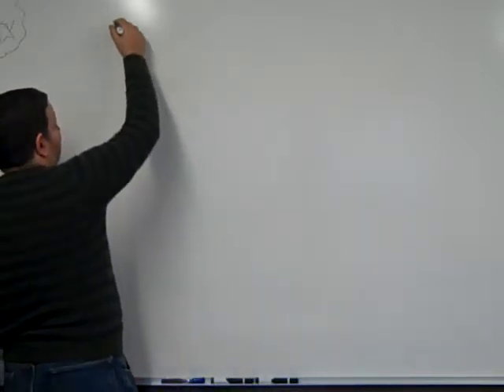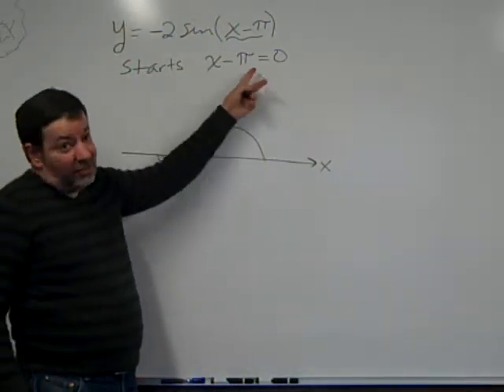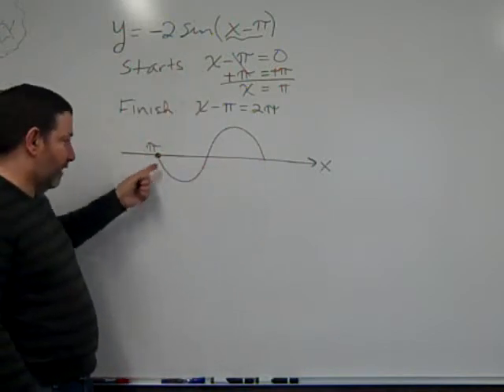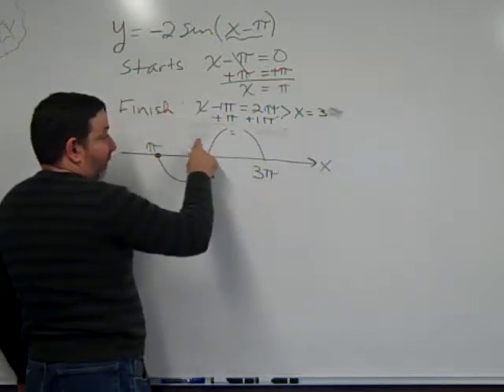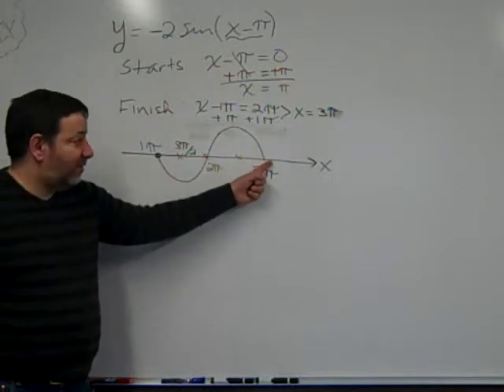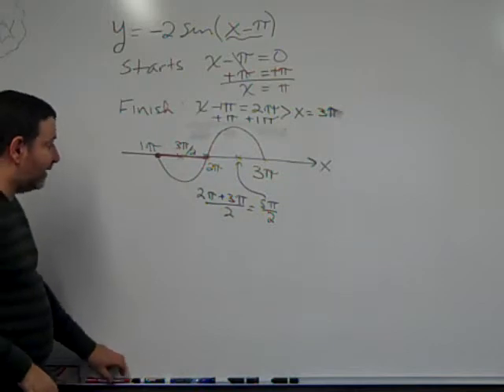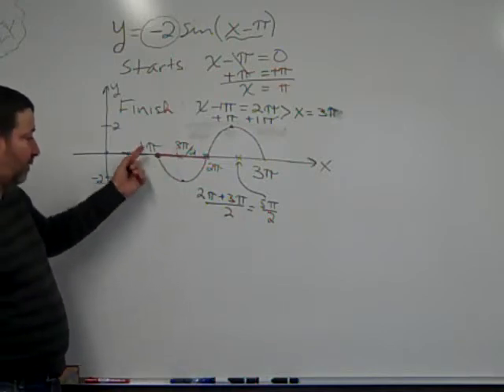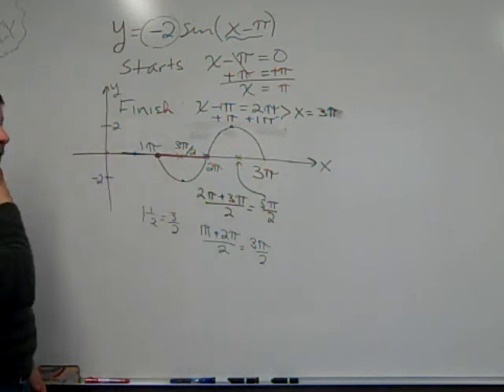I dare you to watch this video and not buy it!